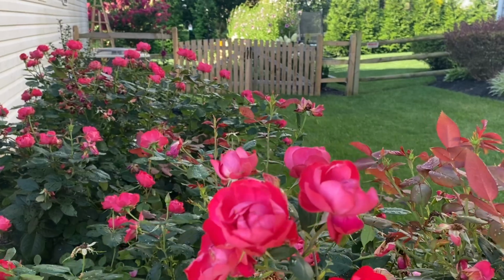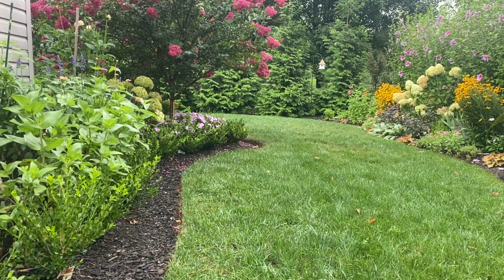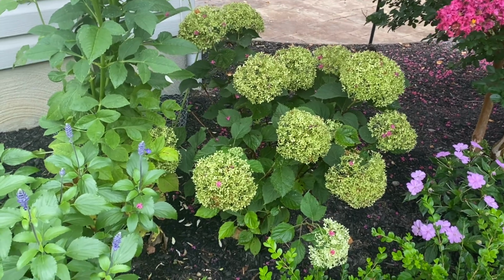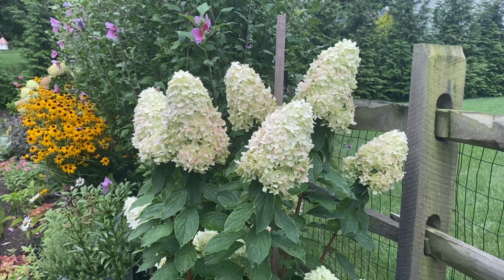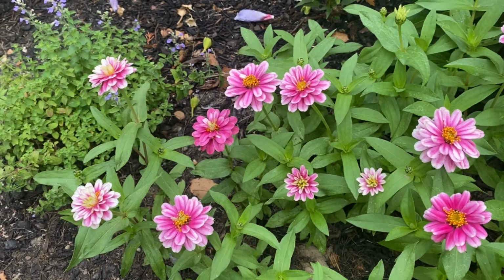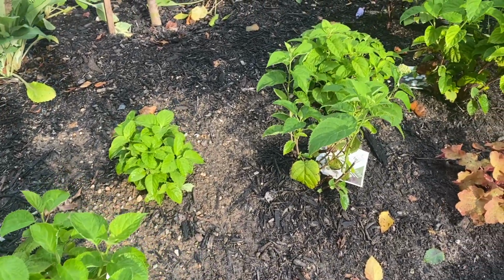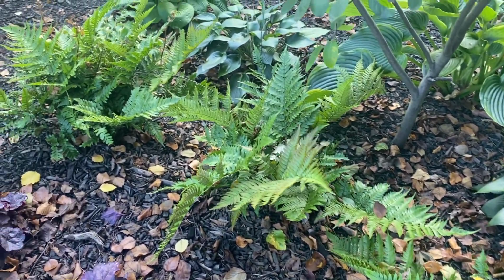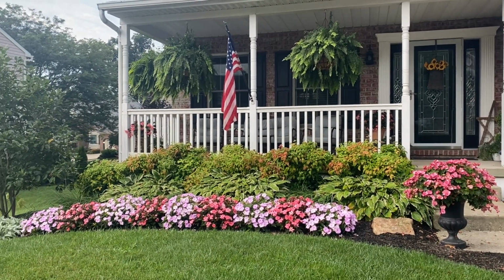Peak Bloom🌺Full Mid August Garden Tour! Front, Back, and Side Yards🌸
Come join me for a detailed look around my yard and gardens!  This time of year is so lush and beautiful I had to capture it all😊.  And I finally have zinnias blooming!  The bunny struggle has been real this year😔.  I hope you enjoy our little slice of backyard paradise!